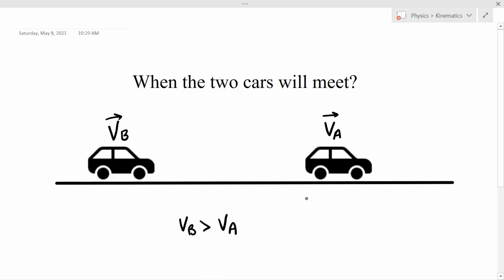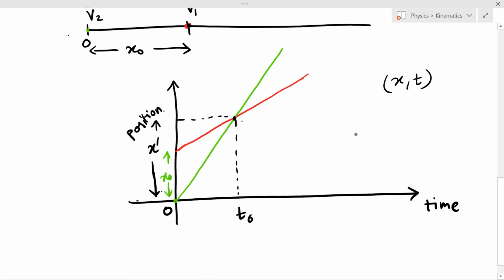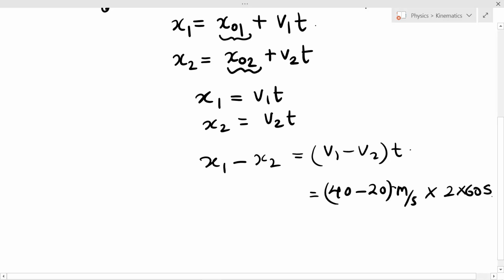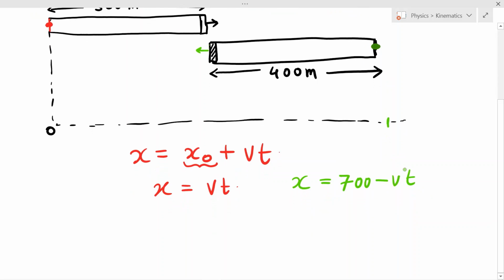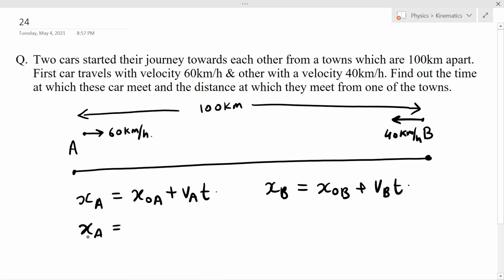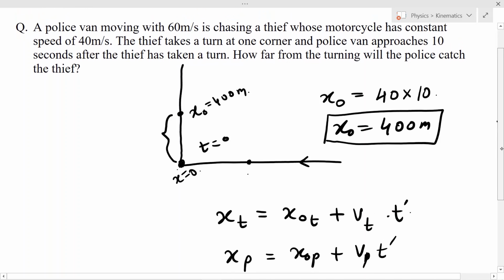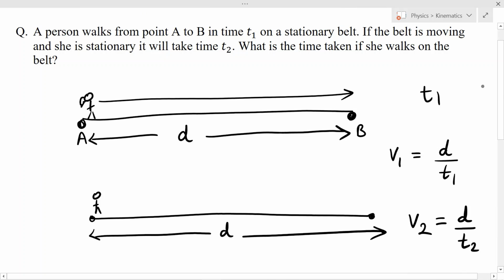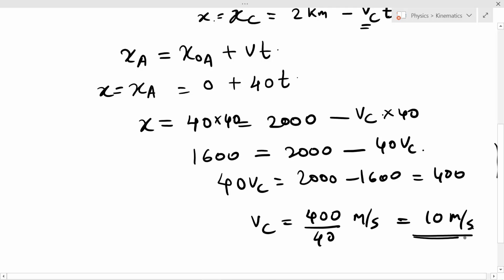Types of problems on 'meeting point' for JEE & NEET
Hello all! Welcome to TelePhysics!
One of the common problems that you will encounter in JEE & NEET are the problems where two bodies with a constant velocity meet each other. In such cases you have to often find the distance of the meeting point from some reference point (origin mostly) and the time at which these two objects meet.

link to previous videos onTelePhysics